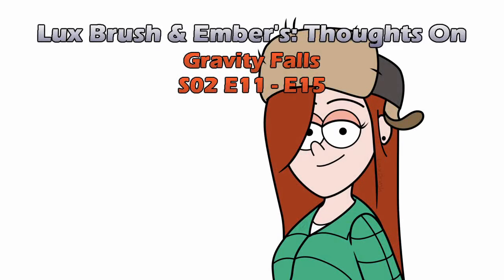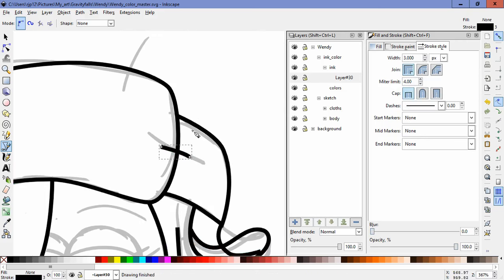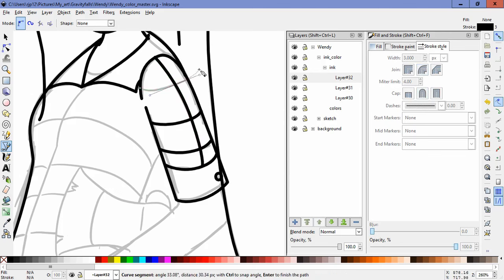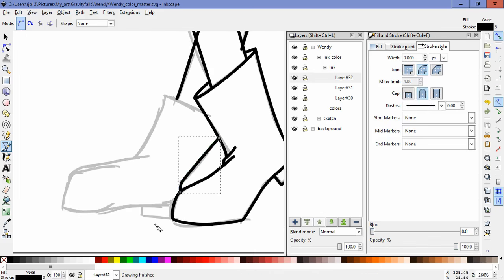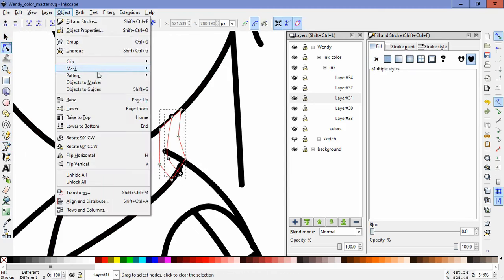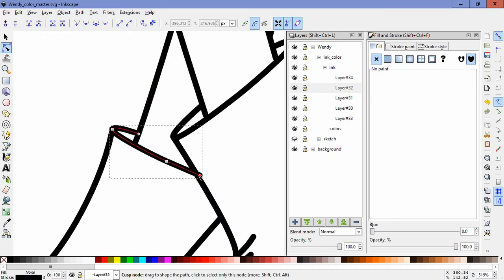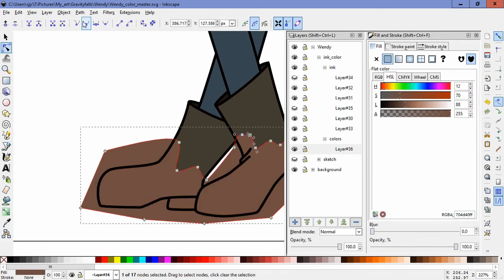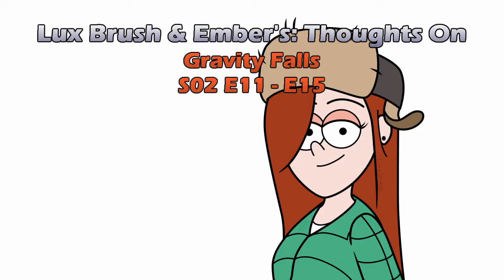Lux Brush And Ember's: Thoughts On GF S02 E11 - E14, E16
Now we continue on with the second season of Gravity Falls with episodes S02E11-S02E14, and E16.
This time we learn where the author was, math is dangerous, and that tourist traps really do live up to there name.

The drawing this time is of Wendy Corduroy in full color. ^_^

We accidentally skipped E15 because I had the episodes queued up in the wrong order. Didn't realize until after we were done recording, so please forgive the error in the audio intro & outro.

And here's links to the episodes on amazon. Just to let you know Amazon's system is a little weird. Some link to the HD episodes and others link to the SD episodes, but all the episodes are available in both formats.
S02E11: Not What He Seems
S02E12: A Tale of Two Stans
S02E13: Dungeons, Dungeons, and More Dungeons
S02E14: The Stanchurian Candidate
S02E16: Roadside Attraction